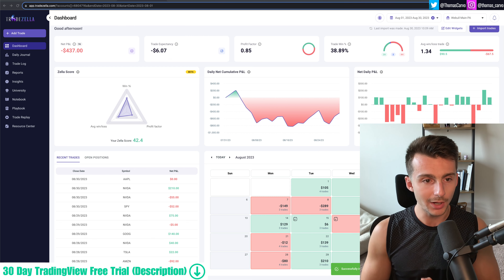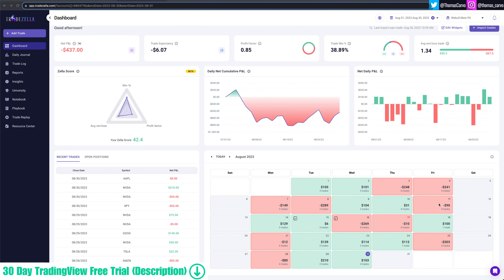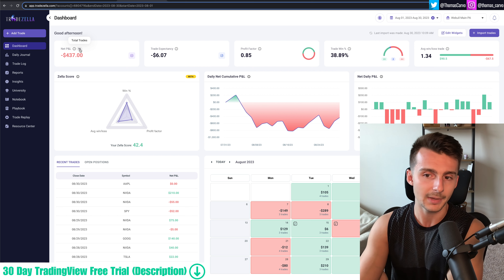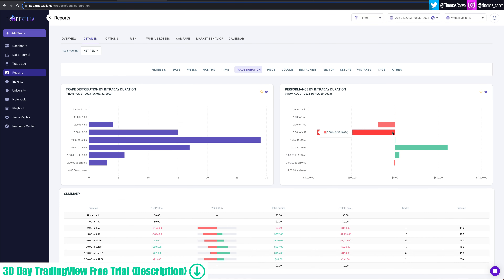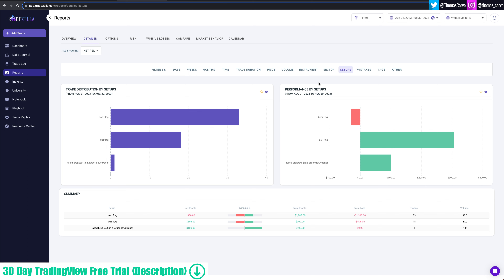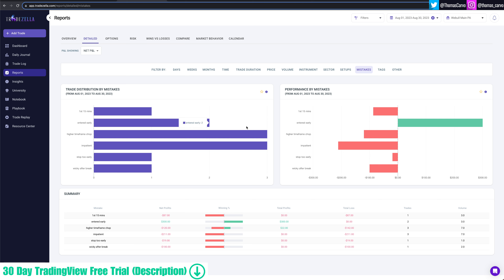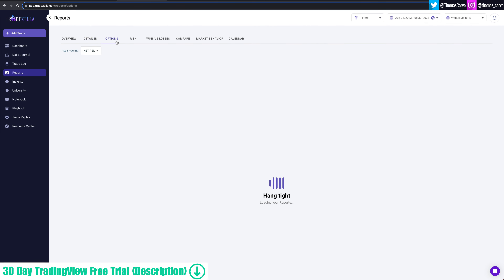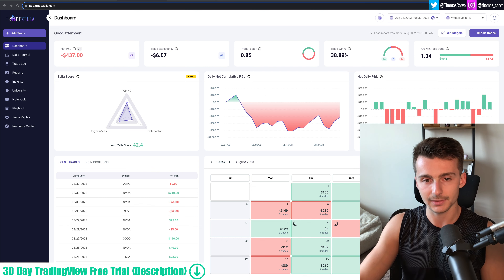August Trade Recap | Red Month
Here is a trading recap for the month of August 2023.

🔽 MORE RESOURCES 🔽